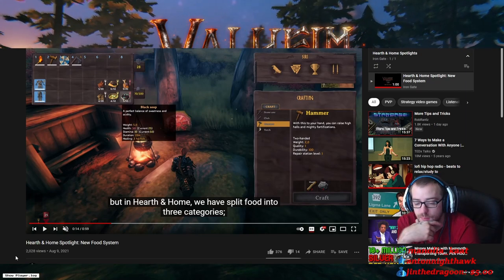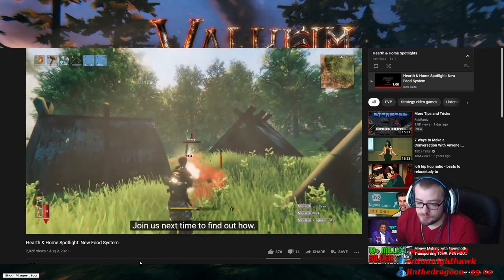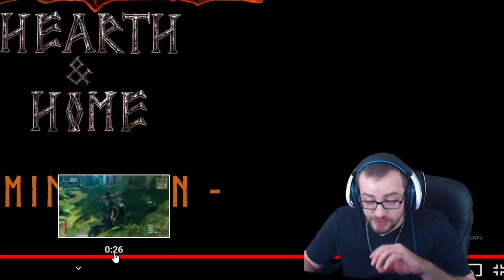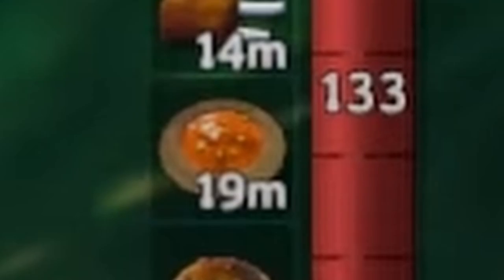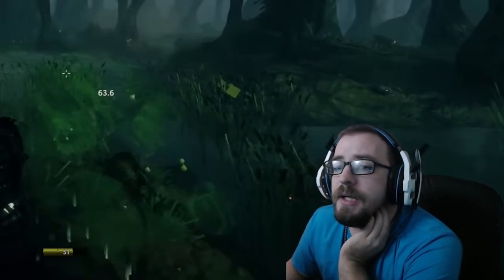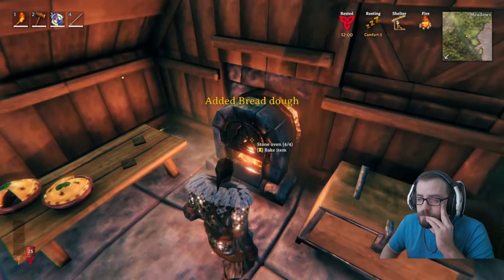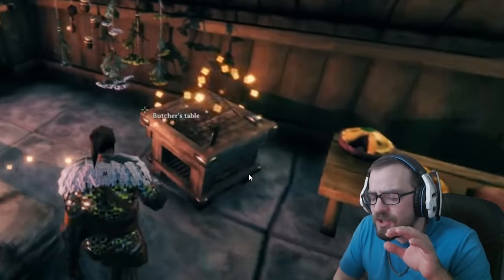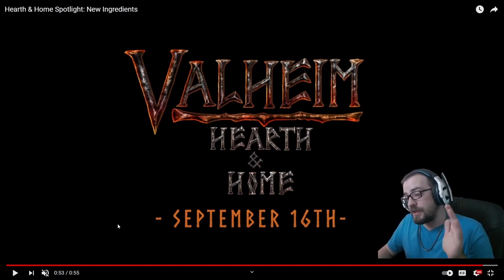Spotlight Review for Hearth & Home | Valheim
In this video we talk about the changes that will be coming into Valheim with it's first major update Hearth & Home. We review all the current spotlight videos Iron Gate has posted.

►Music credit | Streambeats